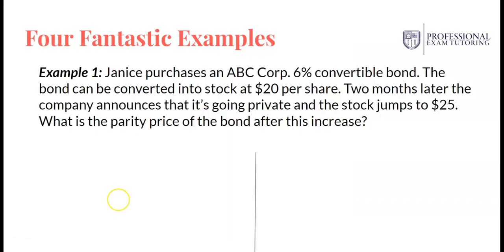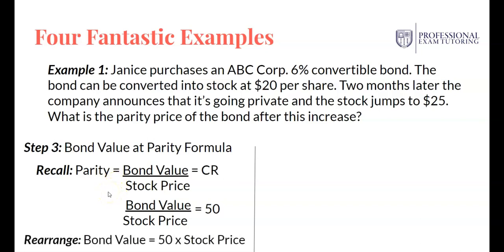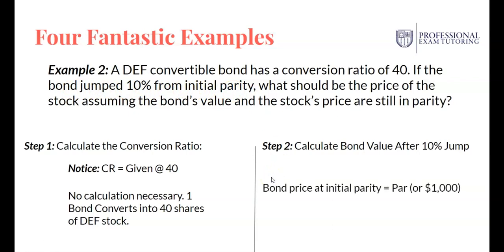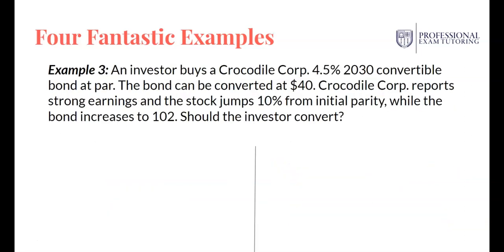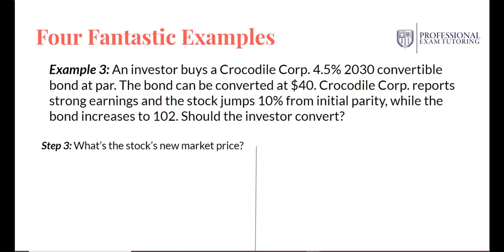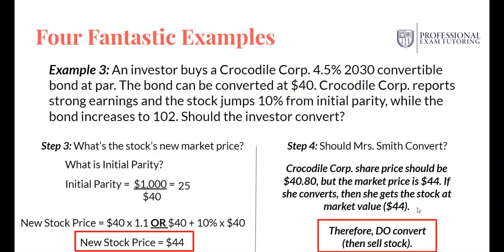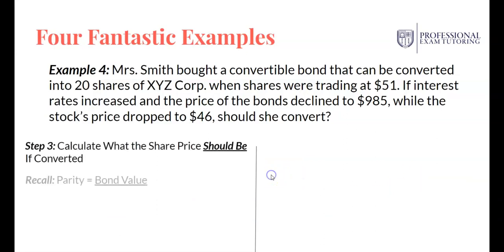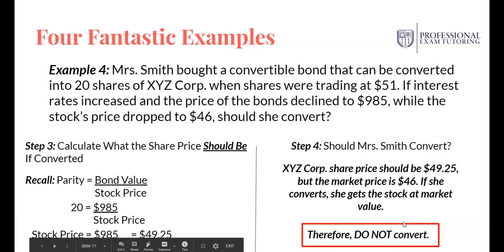Convertible Bonds for the Series 7 Top Off Exam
Convertible Bonds for the Series 7 Top-Off Exam is one of the most difficult topics out there. In this video we go through four examples in great detail. We hope that you can gain a deeper understanding from this video!

OR